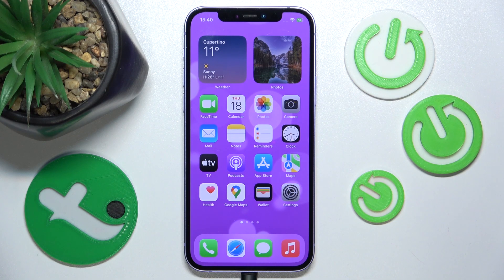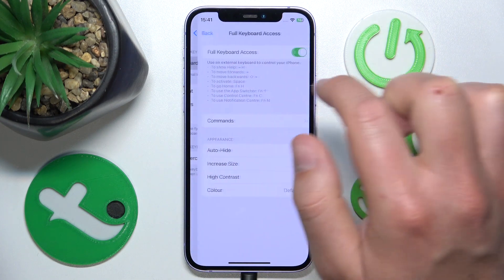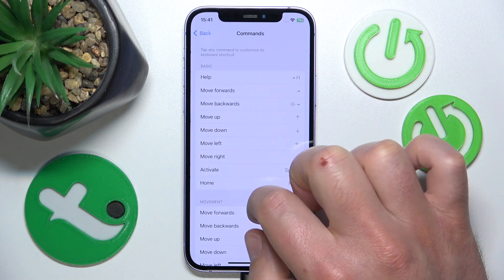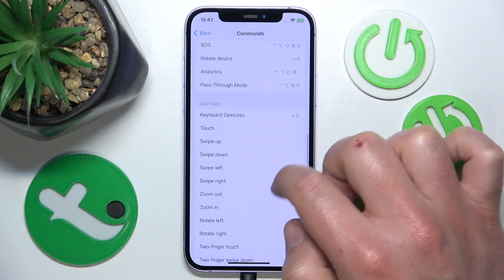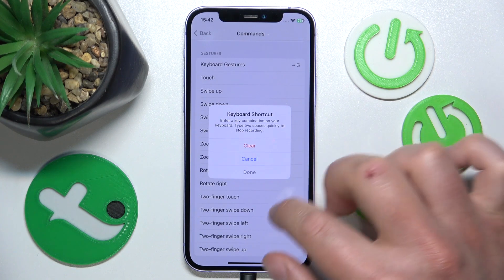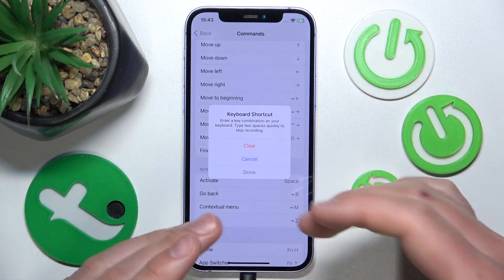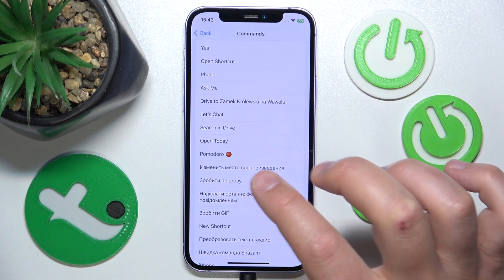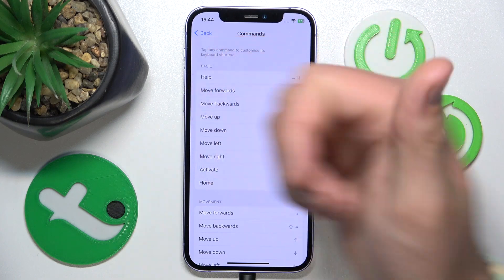How to Customize Full Keyboard Access Commands on iPhone?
Find out more:
Discover how to navigate your iPhone with greater efficiency by customizing Full Keyboard Access commands. Full Keyboard Access allows you to control your device using keyboard shortcuts, streamlining tasks and enhancing accessibility. In this tutorial, we'll explore where to find Full Keyboard Access commands on your iPhone and demonstrate how to customize them to suit your preferences. Whether you're looking to streamline navigation, enhance text editing, or simplify app interaction, this guide will empower you to tailor your iPhone experience to your unique needs.

What is Full Keyboard Access, and how does it improve iPhone navigation?
Where can I find the Full Keyboard Access settings on my iPhone?
Can I customize Full Keyboard Access commands for specific apps on my iPhone?
Are there predefined sets of commands available for different tasks on the iPhone?
Can I use Full Keyboard Access to control third-party apps installed on my iPhone?